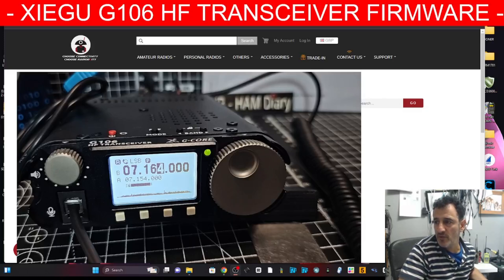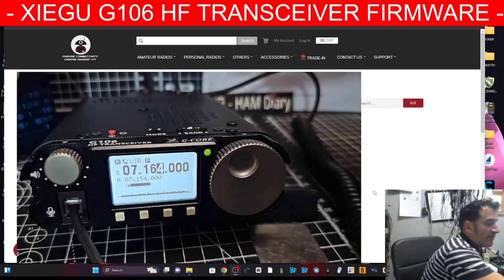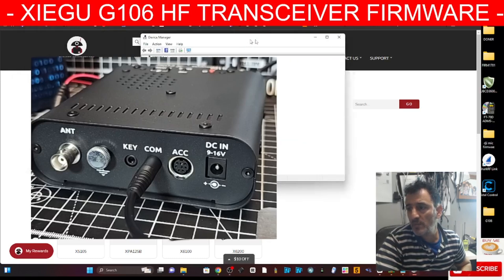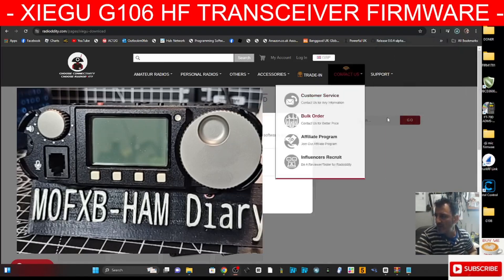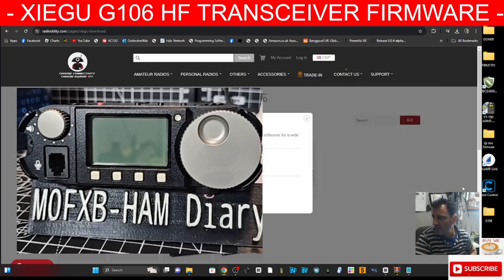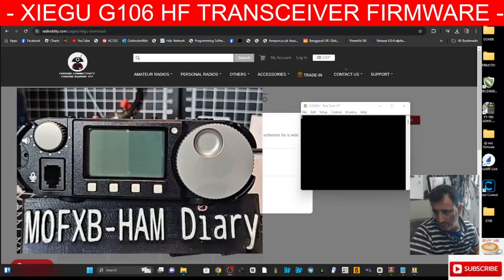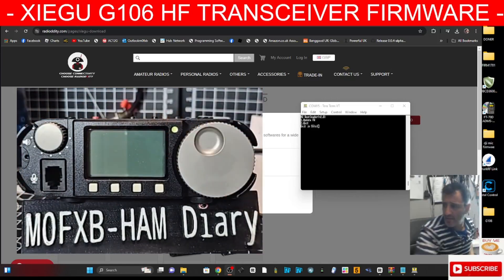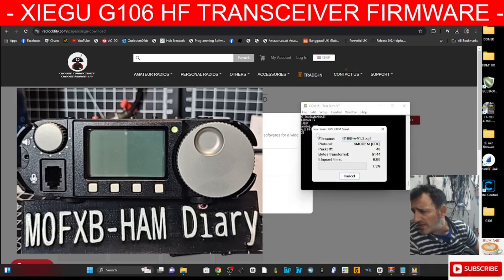XIEGU G106 - FRIMWARE V1.3 UPDATE EASY & Bluetooth Speaker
ALIEXPRESS XIEGU G106